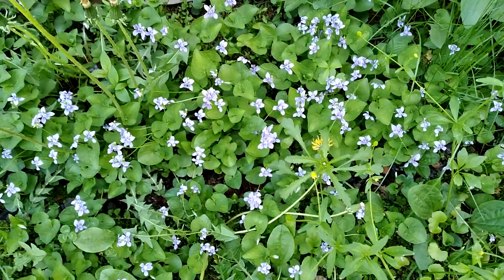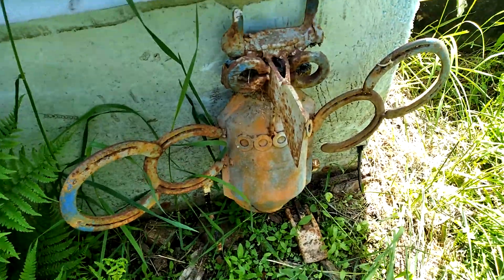A look at our house as requested by a Russian friend.